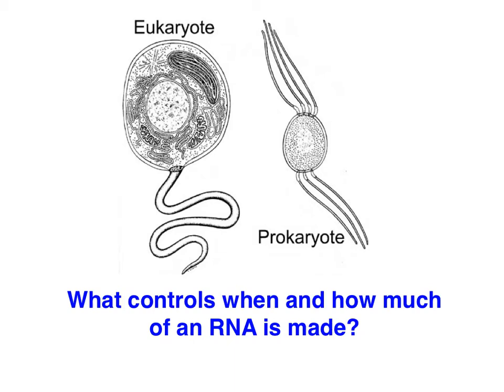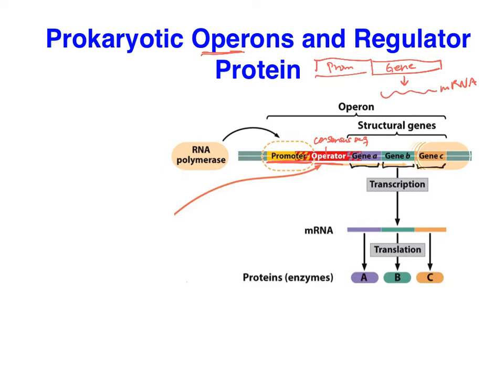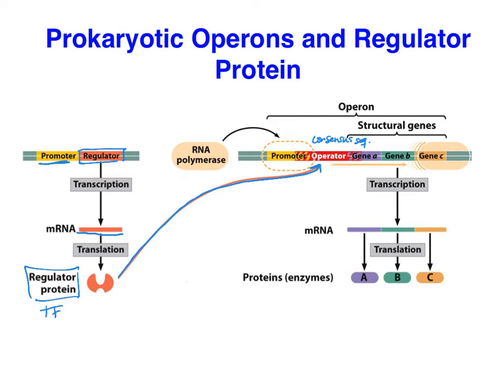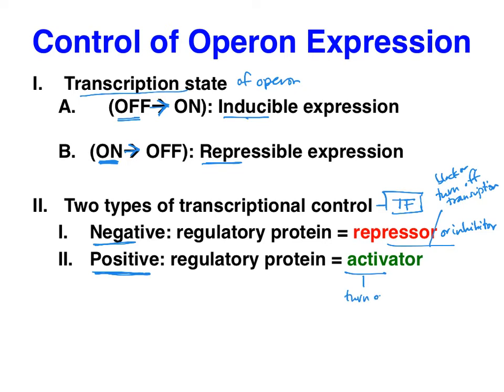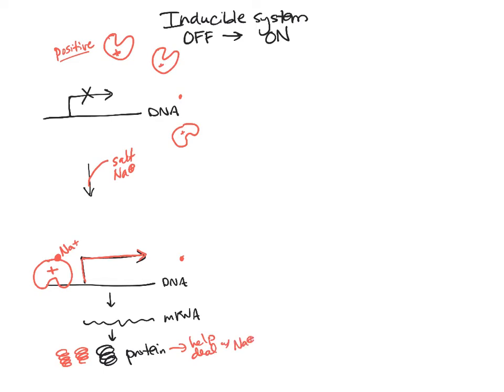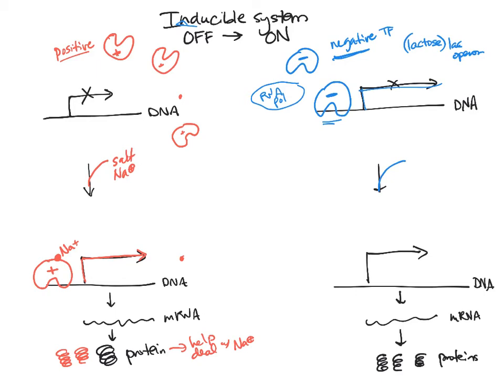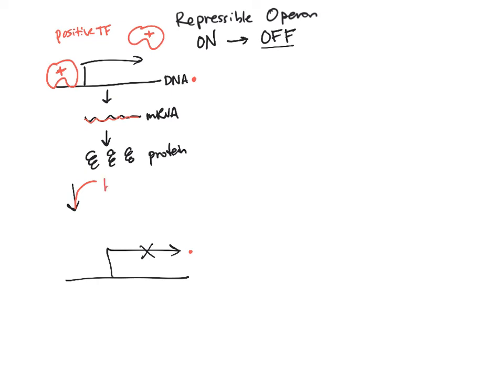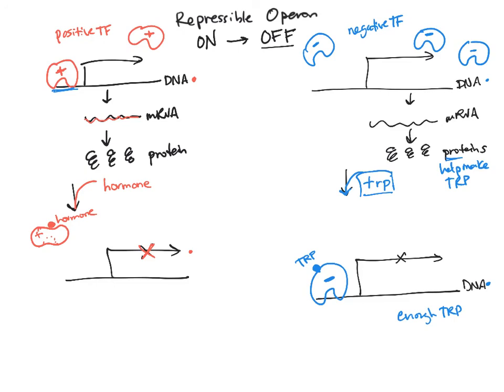BIOL183: Control of Gene Expression - Operons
This video was created for BIOL183 (Spring 2020). Here, we chat about how Transcription factors (TFs) help regulate gene expression by binding to the promoter region of genes, using operons as an example.